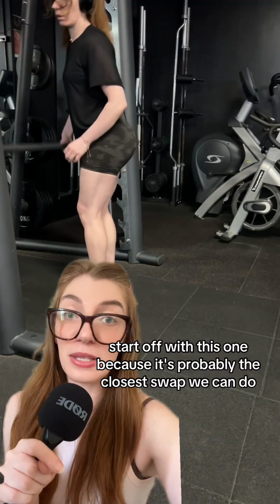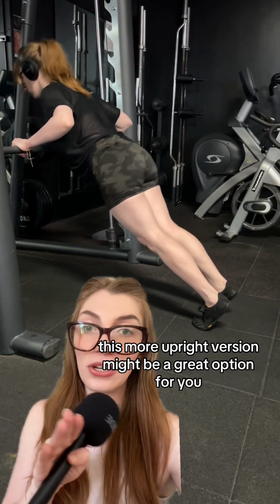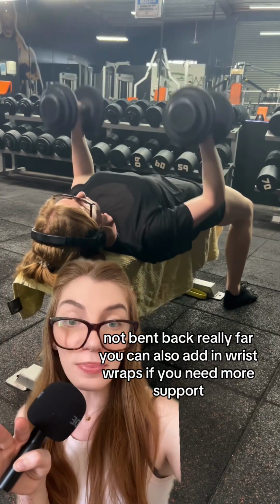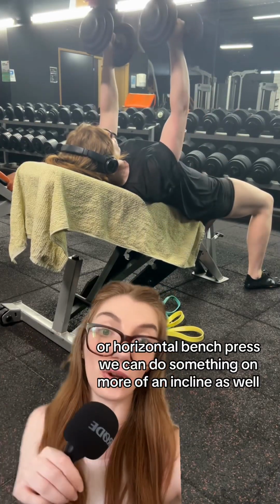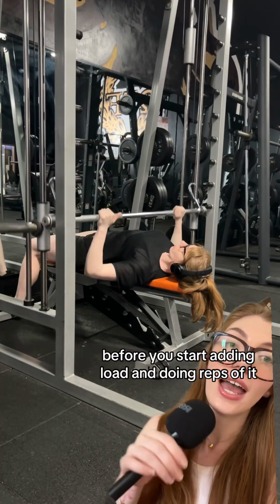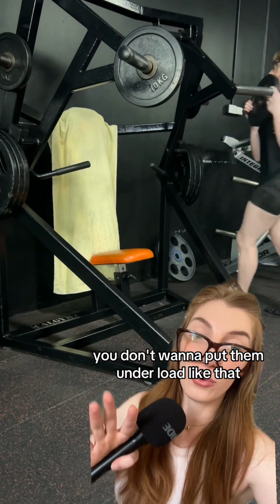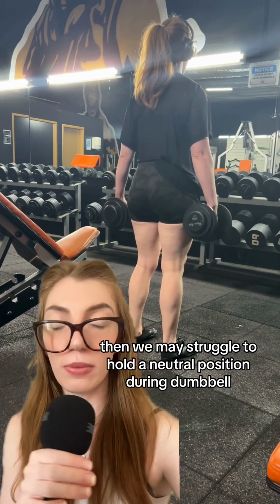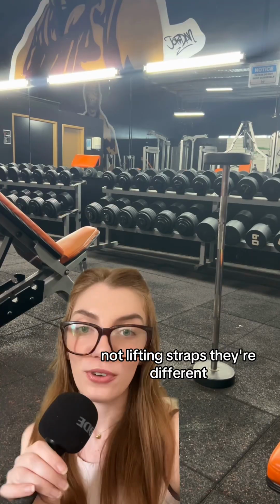Push-up alternatives if you have EDS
For people with EDS/hypermobility, pushups are a common “problem exercise”.

If this is you, we have a few options. We can…

1. Modify the exercise
2. Add in braces/supports
3. Swap to a less triggering exercise that achieves a similar goal

Strength training with EDS is all about being flexible in our approach (no pun intended).

Find something that works for you, and do that.

As always, don’t push through pain/clicking/clunking when strength training and make sure you talk to a good doctor and/or physiotherapist before starting new exercise.